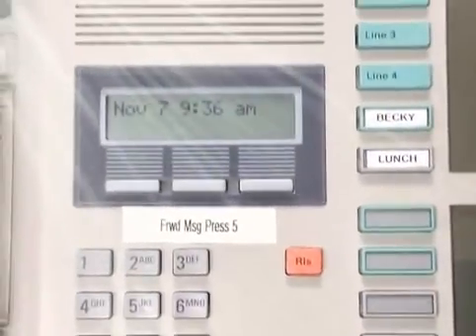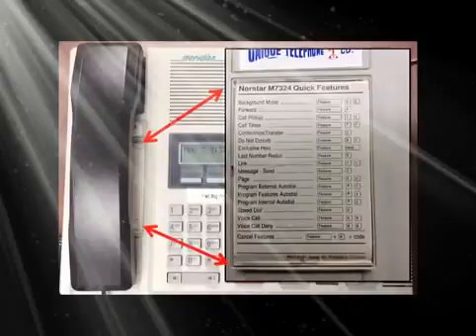Multi-line Phone System Tutorial